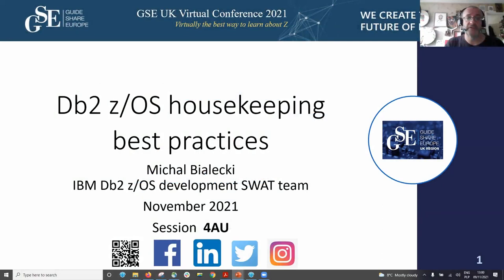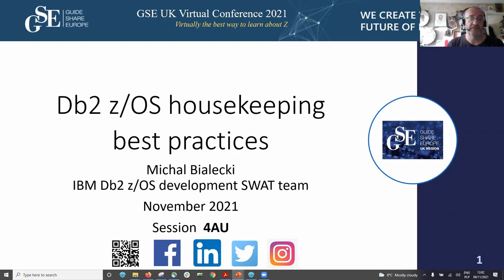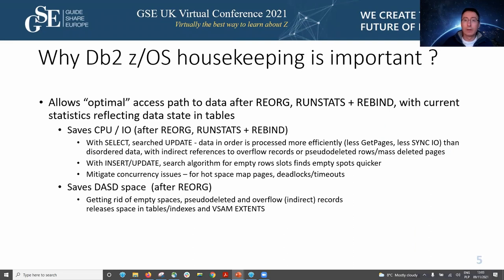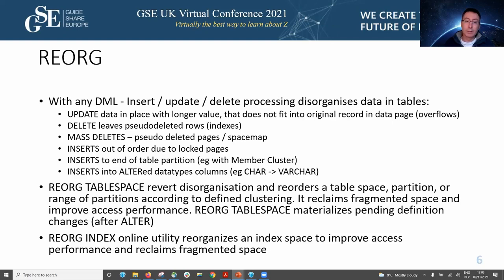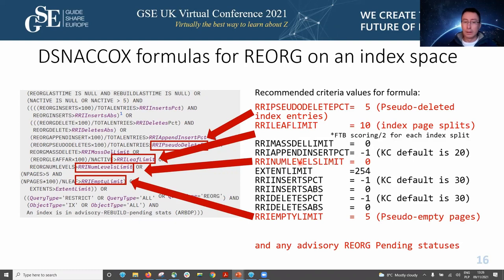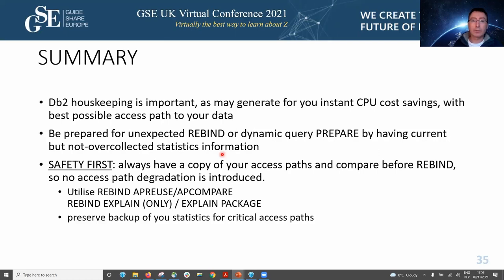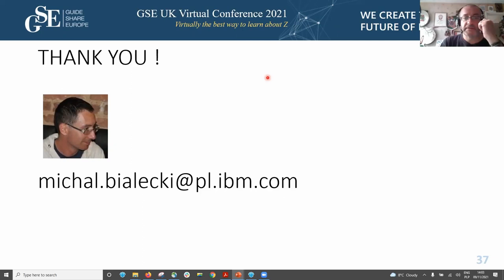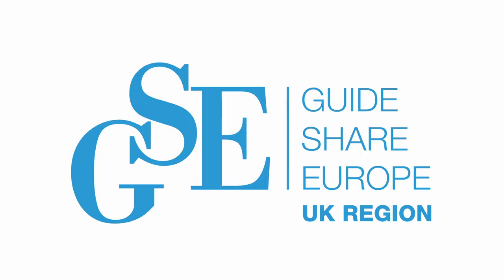4AU - Db2 zOS housekeeping best practices